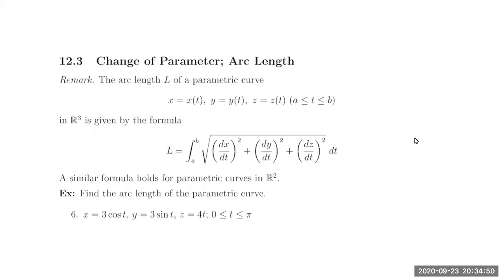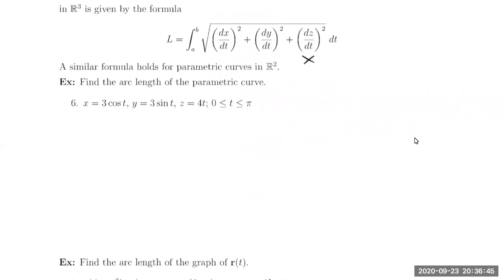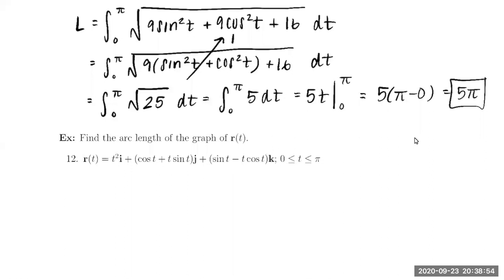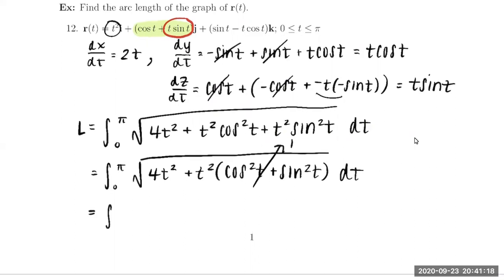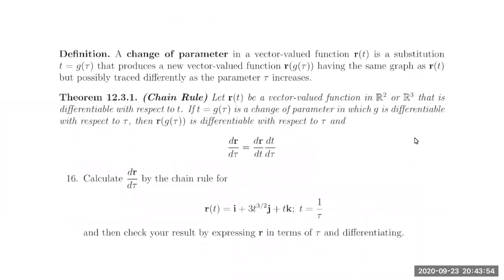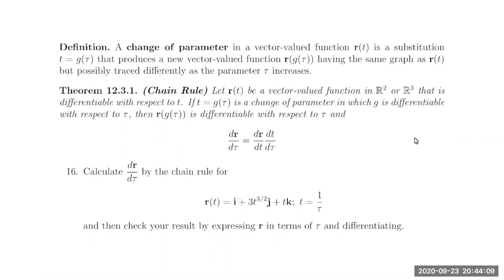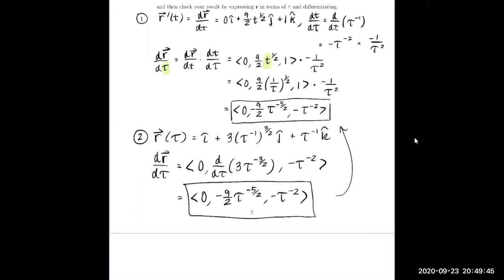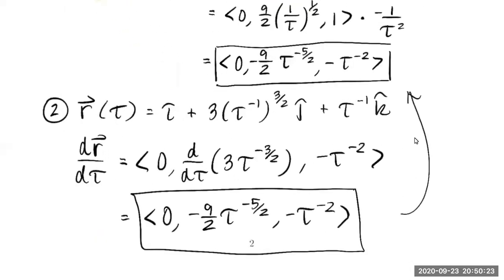Change of Parameter; Arc Length